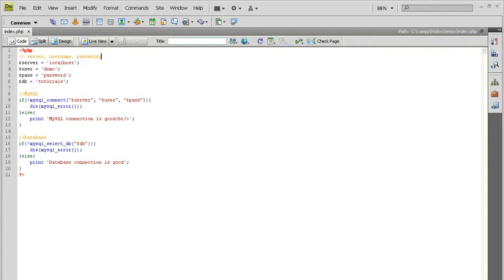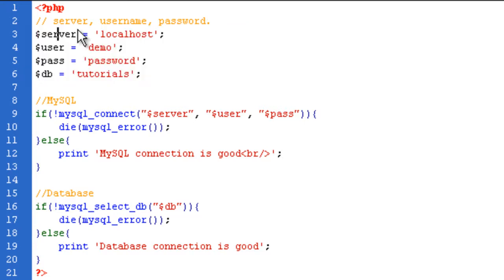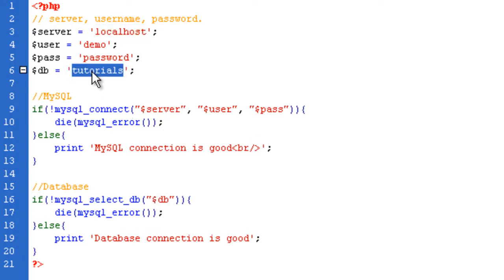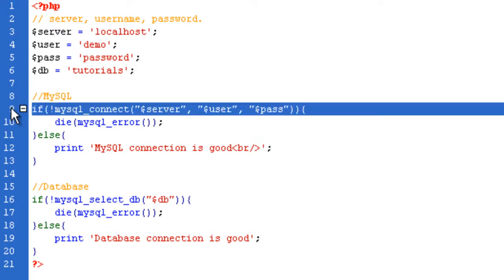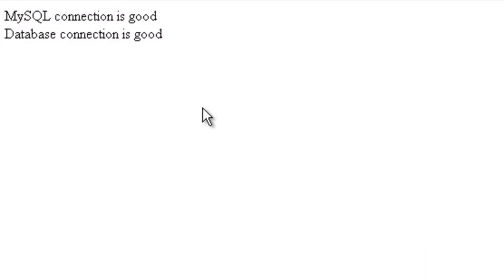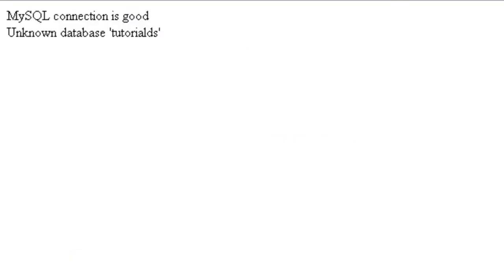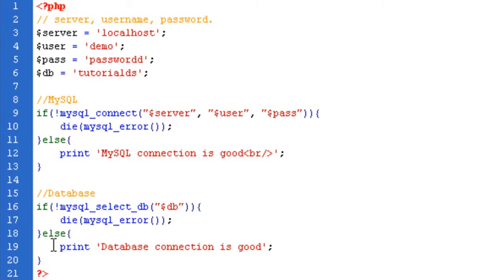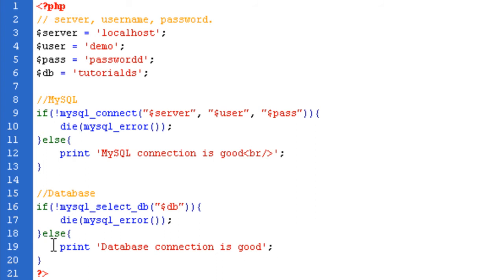MySQL Tutorial - Connecting to MySQL with PHP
In this tutorial we begin this MySQL with PHP category with how to connect to MySQL server and a Database using PHP. We will also cover a simple test script so you know how to check the connections are successful.